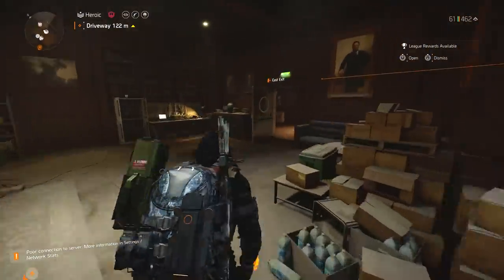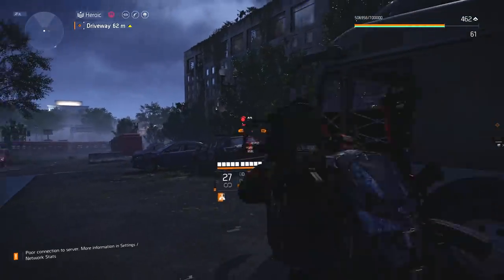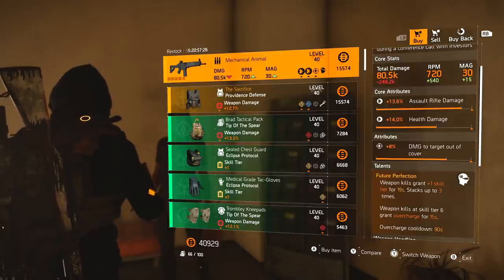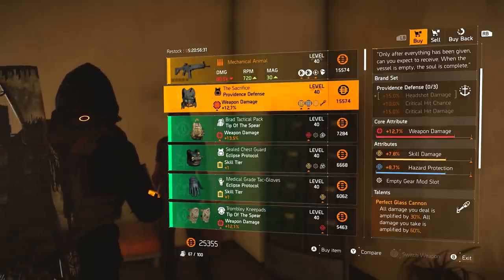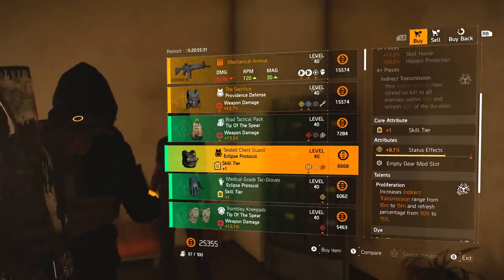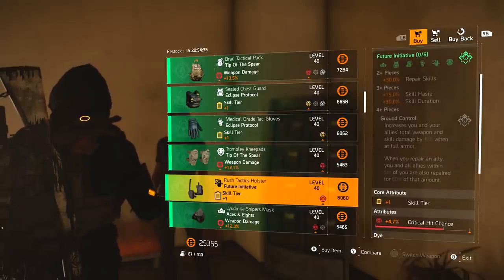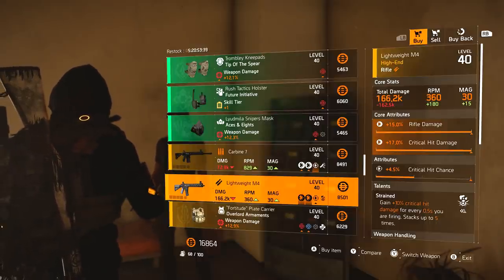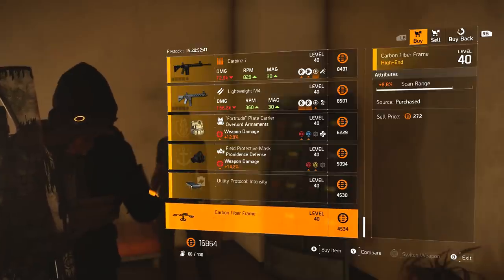The Division 2: SNITCH LOCATION & CASSIE VENDOR! PERFECT GLASS CANNON & MORE!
Alright guys today I will show you where the Snitch Location was for me and then go over Cassie Vendor Reset. There were some good pick-ups including Perfect Glass Cannon which I picked up for my Skill Build.